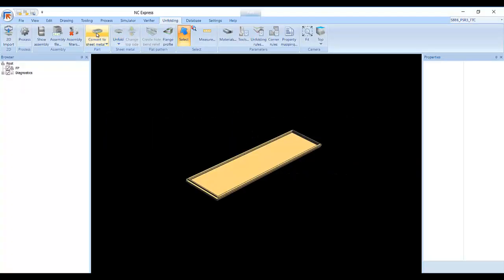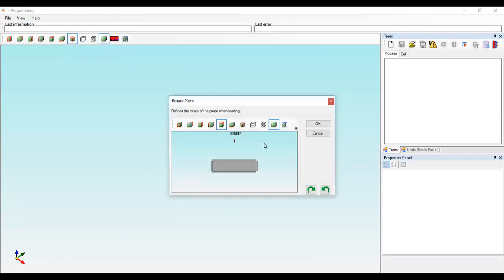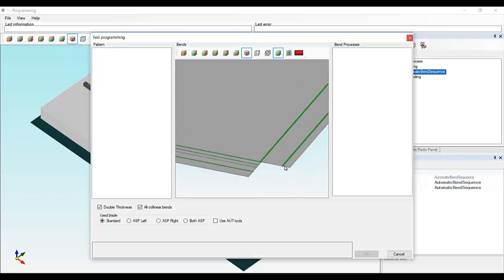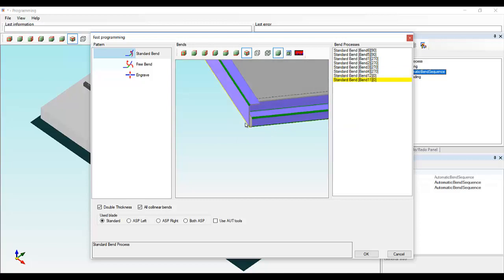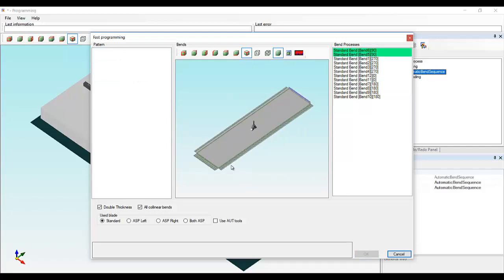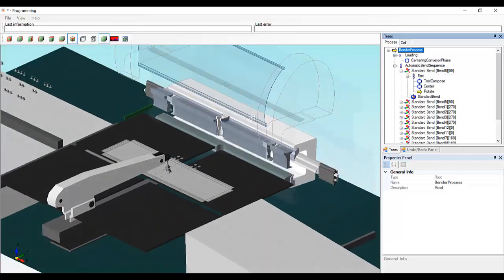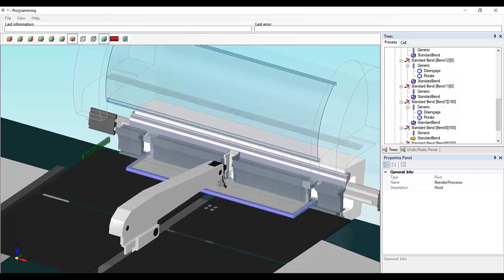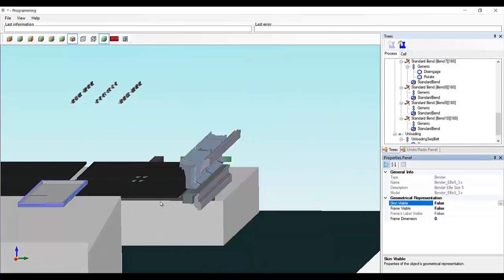PrimaProductPills - Master BendCam Fast Programming - Prima Power Software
PrimaProductPills - Master BendCam Fast Programming: With Master BendCam Fast Programming it is possible to generate the bending program for a Prima Power panel bender setting the bending sequence in a graphical easy way, the system will then take care of program creation, cycle time simulation and collision check.

Set your process and let the software support you for an easy and safe programming experience!